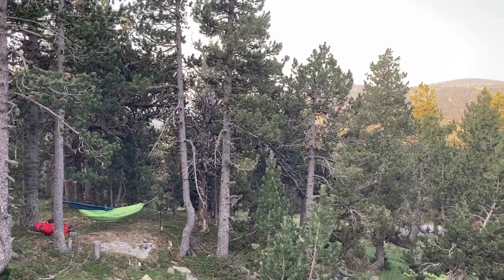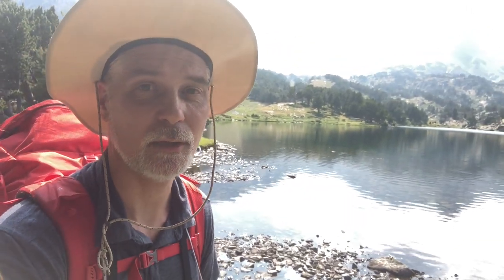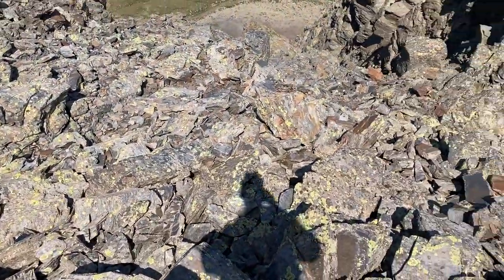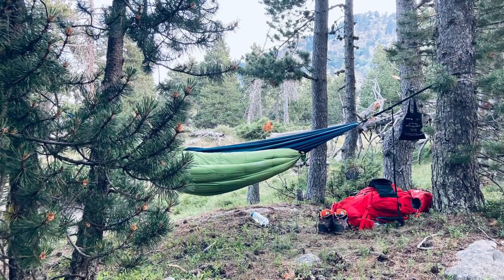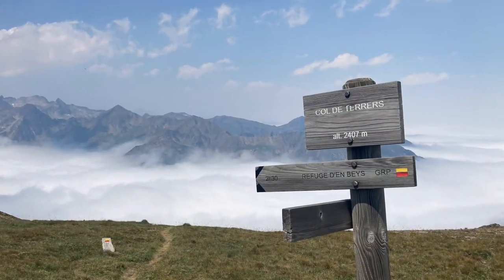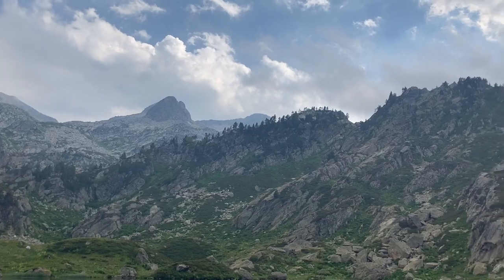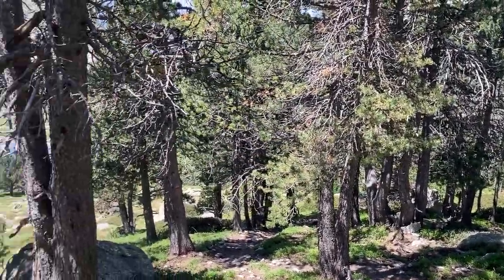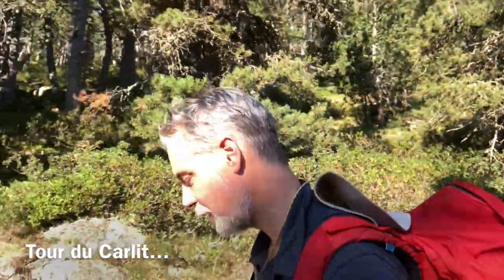"Tour des Pérics": 4-day solo trek in French Pyrenees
A great introduction to the French Pyrenees, and France's system of mountain shelters ("refuges"), dormitory-style accommodation in a gorgeous setting with delicious organic meals and wine. The "Tour des Pérics" (Tour of the Pérics) is a 4-day loop from shelter to shelter, with varied terrain, crystal-clear lakes and clear signposting along the way. The Pérics are twin peaks accessible from the Refuge des Camporells. The other refuges on the trip are the Refuge d'En Beys, the Refuge des Bouillouses and the Refuge des Bésines.

Rather than a national "Grande Randonnée", it's a "Grande Randonnée du Pays" (a regional hike = fewer people).  Five hours a day, meaning you can take side trips... see the tips section at the end of the video for more info.

You can either stay in the shelters, camp near them, or camp on your own along the way. (Wild camping is authorized along much of the route, provided you pitch after 7 p.m. and leave before 9 a.m. but subject to certain restrictions - check the "bivouac" section of the website below (use Google Translate if necessary... it's only in French).

0:00 Day 1: Waking up in the mountains yeeeeaahh!
11:10 Day 2: Early start
23:31 Day 3: Shift in the night
40:23 Day 4: Lakes and rocks
48:28 Day 5:  To the car...
49:00 Tips and Pointers